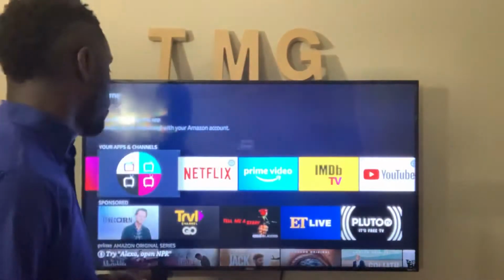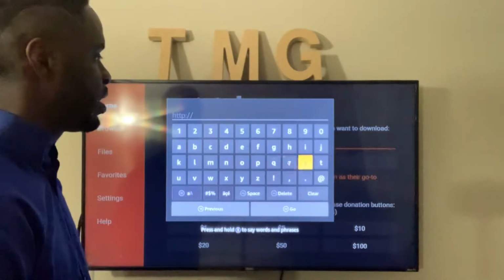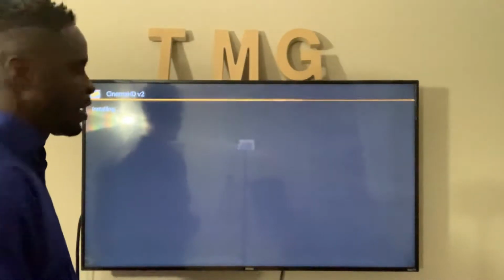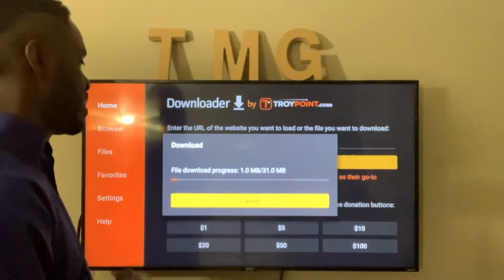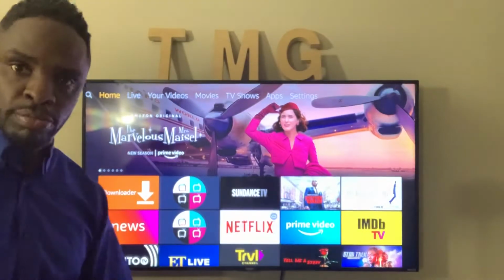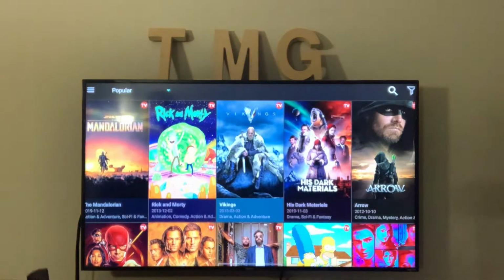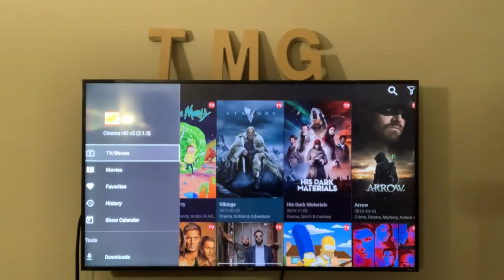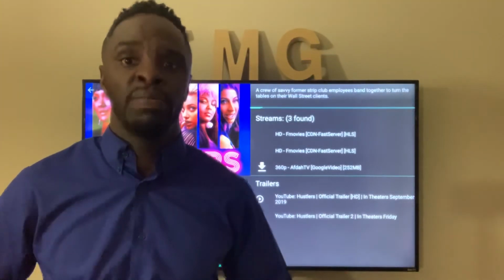How to install the movies and series alternative app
Step-by-step process on how to install the app that works with Wowtv for movies and series